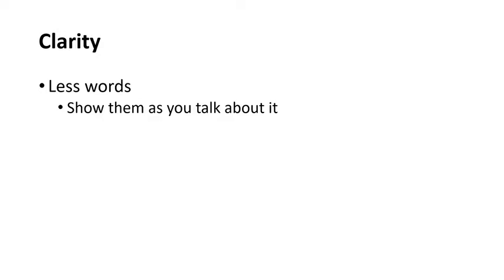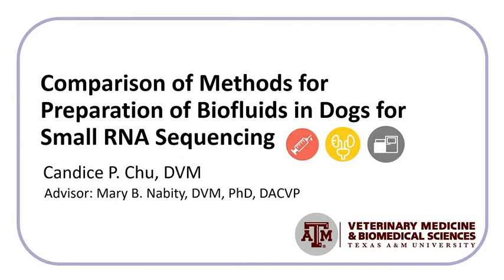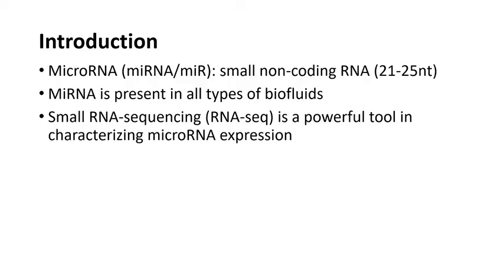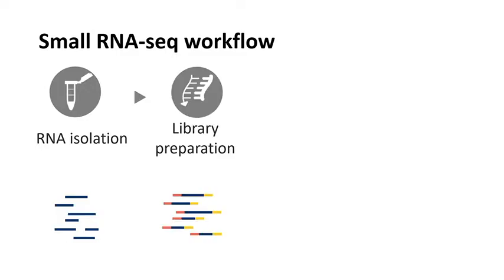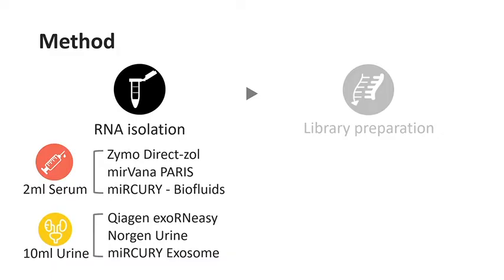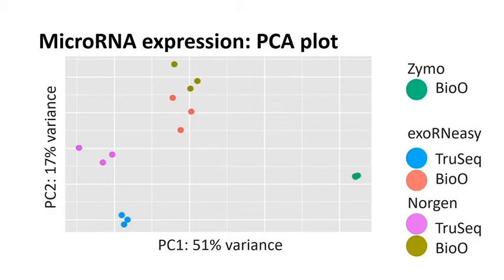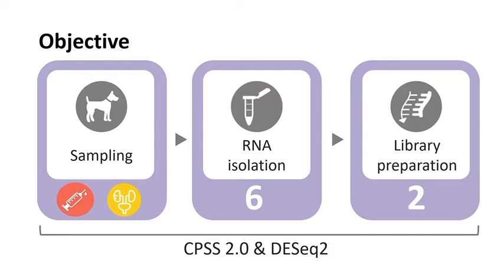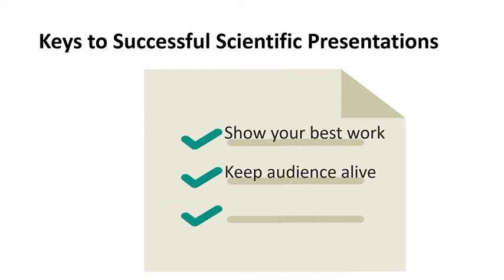Grad School 101: Keys to Successful Scientific Presentations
This invited lecture was part of BIMS 602: Foundations in Biomedical Graduate Education and Research (Fall 2019), an introductory course for new graduate students in the College of Veterinary Medicine & Biomedical Sciences at Texas A&M University.

In this video, I share practical advice on preparing a compelling 15-minute scientific presentation. Using my own award-winning presentation, which earned the ASVCP Young Investigator Award, as an example, I highlight key strategies for crafting and delivering an impactful talk.